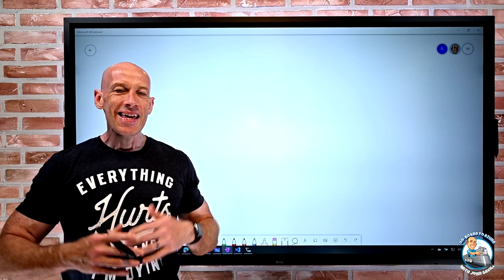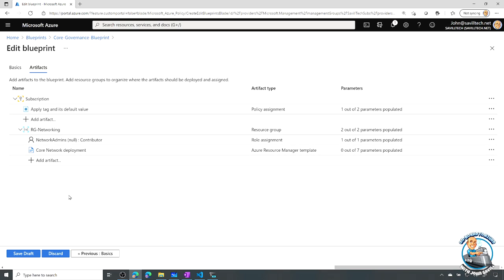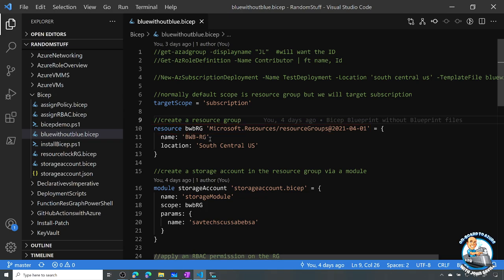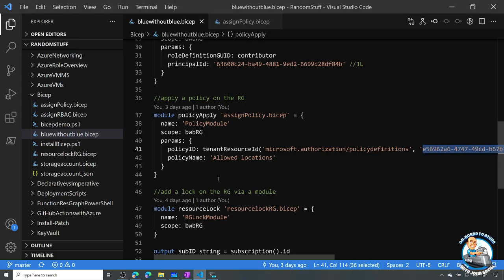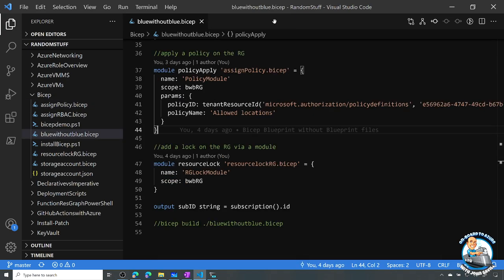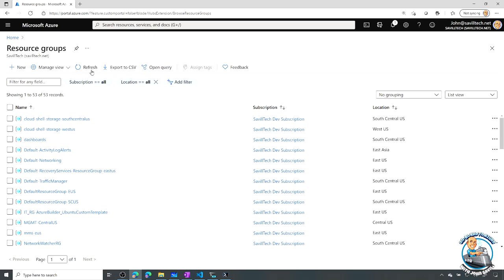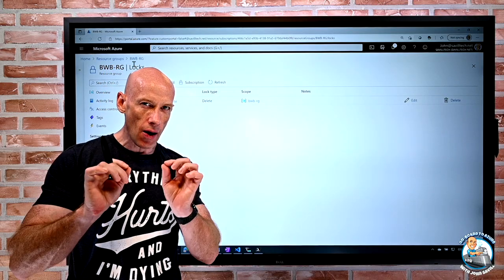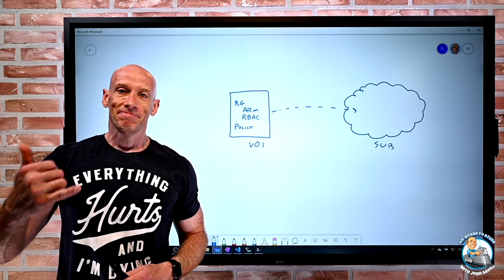Blueprints Without Blueprints! RBAC, policy and more as code!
In this video I look at replicating the functionality of a blueprint using only Infrastructure as Code, i.e. Bicep (and ARM JSON) templates. This includes resource groups, resources, RBAC, policy and even locking!

00:00 Introduction
00:19 Blueprint review
02:50 Looking at a Blueprint in action
05:20 Using a bicep template to replicate
05:40 Subscription target
05:58 Creating a resource group
06:27 Creating a resource via a module
08:10 Assigning RBAC
11:22 Assigning a policy
13:14 Locking
15:13 Demonstration!
19:24 ARM JSON version
21:51 Summary and close